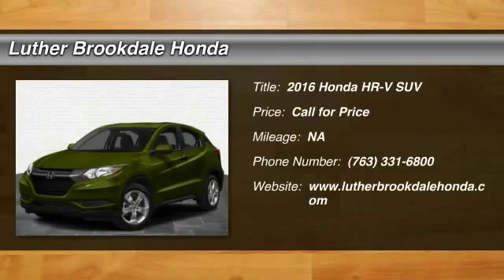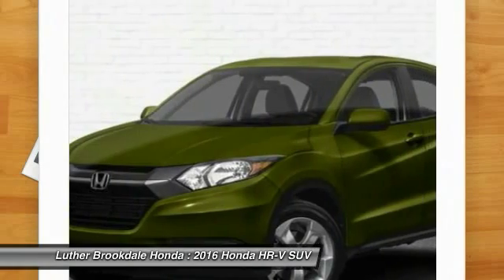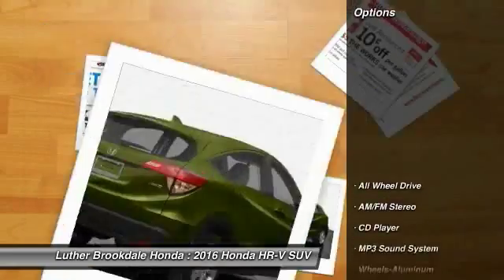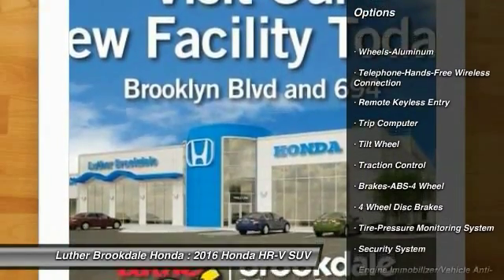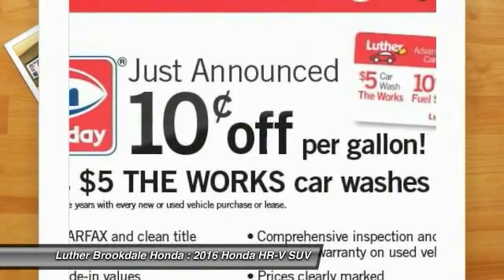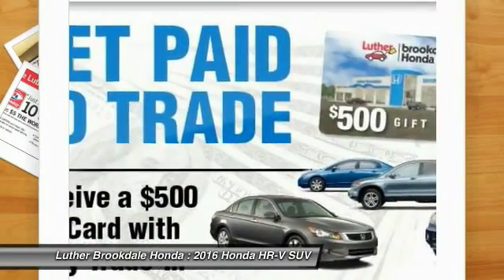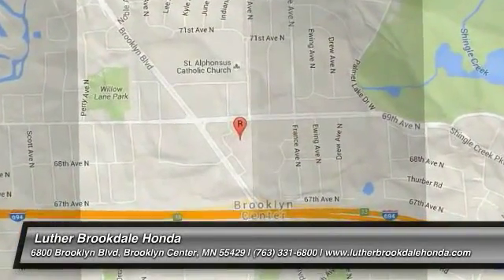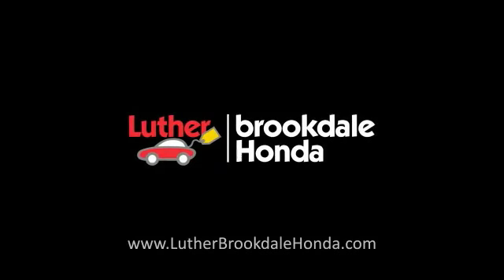2016 Honda HR-V Brooklyn Center,Maple Grove,Plymouth,Minneapolis 161714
2016 Honda HR-V LX

Misty Green Pearl exterior and Black interior, LX trim. FUEL EFFICIENT 32 MPG Hwy/27 MPG City! Bluetooth, Alloy Wheels, AWD, CD Player, iPod/MP3 Input. Warranty 5 yrs/60k Miles - Drivetrain Warranty; SEE MORE! KEY FEATURES INCLUDE: AWD, Aluminum Wheels, iPod/MP3 Input, CD Player, Bluetooth. EXPERTS ARE SAYING: Great Gas Mileage: 32 MPG Hwy. LX with Misty Green Pearl exterior and Black interior features a 4 Cylinder Engine with 141 HP at 6500 RPM*. OUR OFFERINGS: We Will Pay Cash For Your Vehicle. Your car could be worth more than you think! And we'll buy it - even if you don't buy from us. ALL makes and models. ALL price ranges! We'll quote ANY vehicle, regardless of condition. If you accept, you'll walk away with the cash. You'll never find a simpler, safer way to sell your car. Horsepower calculations based on trim engine configuration. Fuel economy calculations based on original manufacturer data for trim engine configuration. Please confirm the accuracy of the included equipment by calling us prior to purchase.